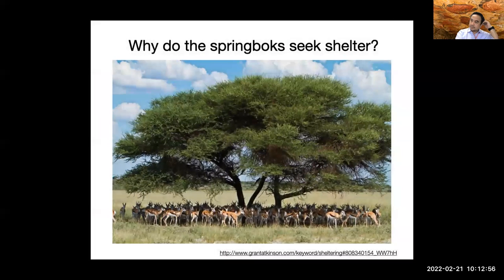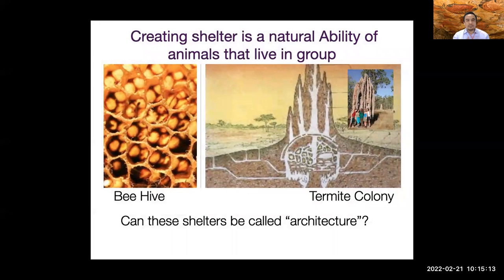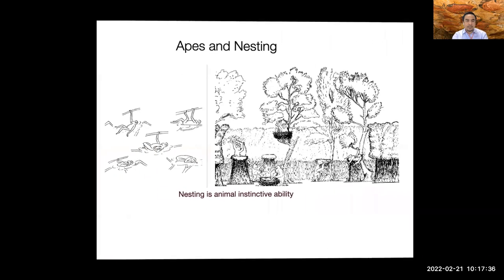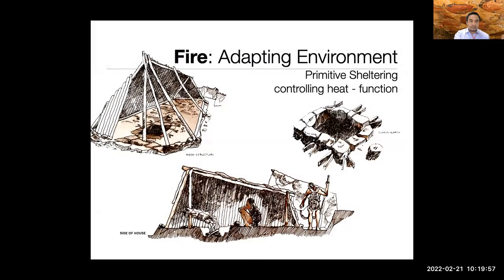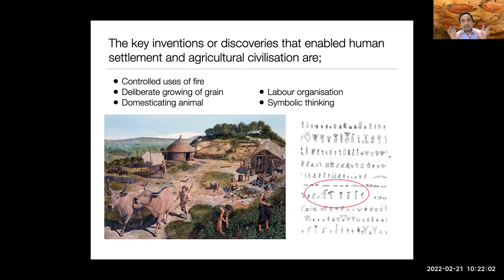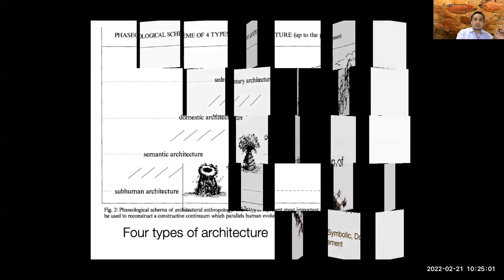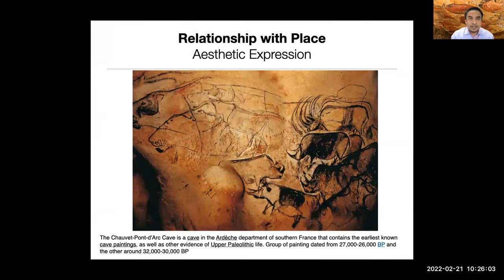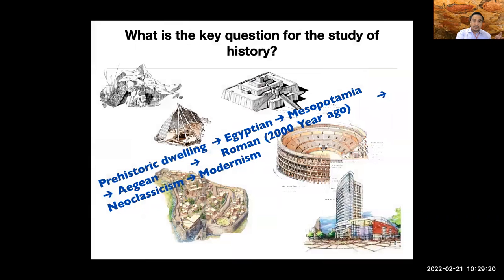M2-S1 Human and Architecture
This is an explanation for Module 2 in history of architecture. It's about the relationship between human activity, ability to adapt the environment and buildings (shelter and architecture)